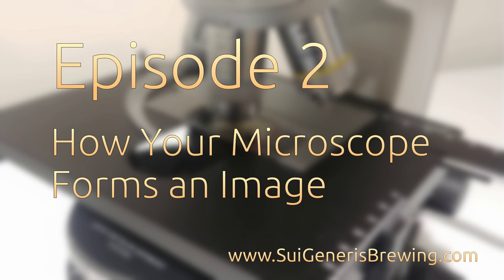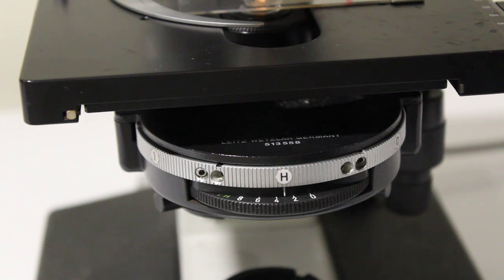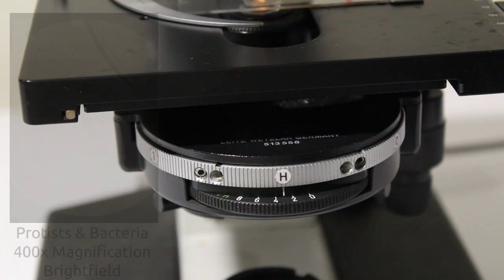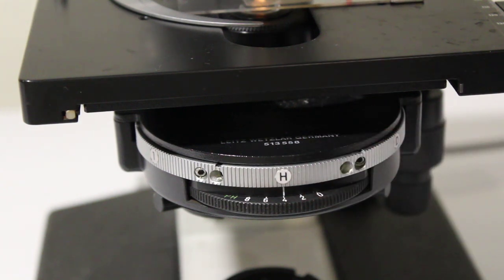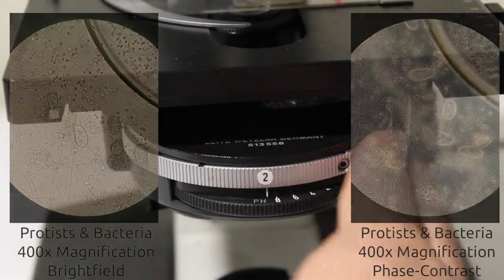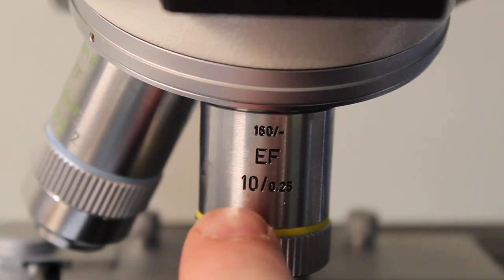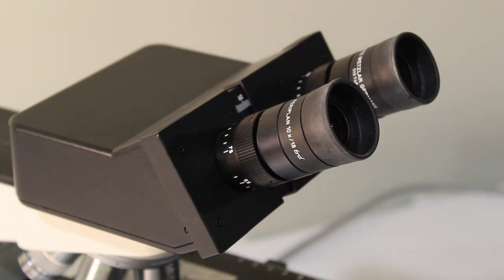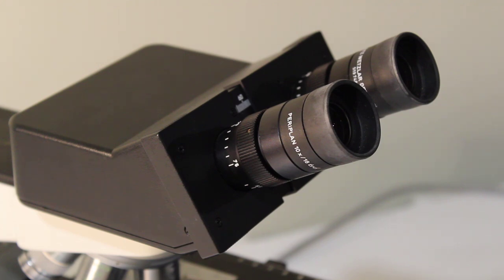µBrews Episode 2 – How Your Microscope Forms an Image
This video explains how your microscope optics form an image, the importance and role of a condenser on a brewery microscope, describes how these components enable microscopy in the brewery, and provides you some suggestions on what type of optics you need to perform microscopy in the brewery.

Outro music (in all its 8-bit glory): “New Hope” by Patrick de Arteaga